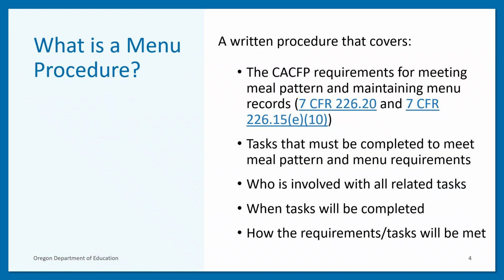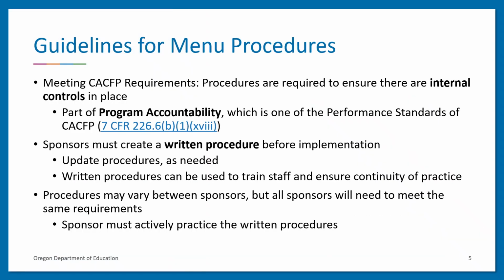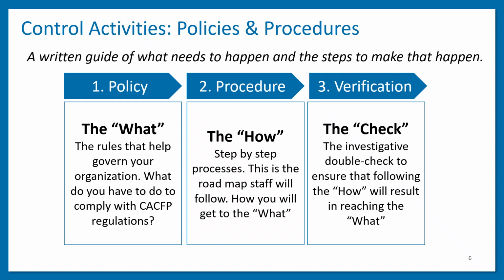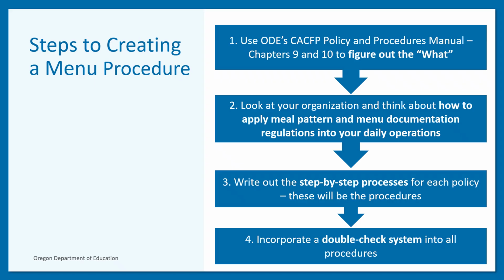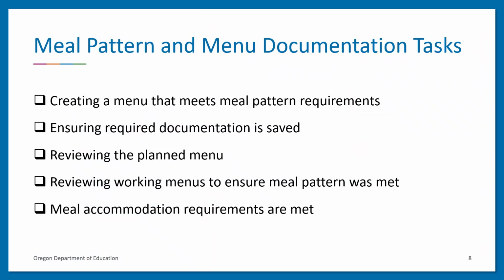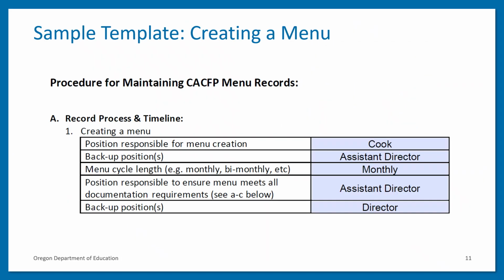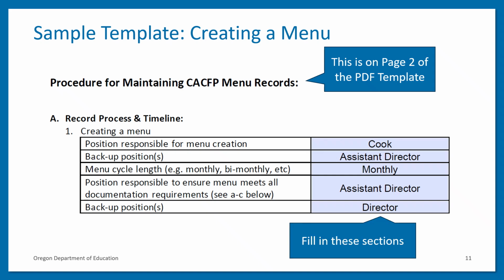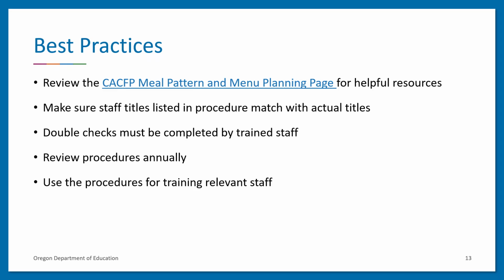Chapter 10 - Creating Menu Procedures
Written procedures are required for many CACFP processes. This training covers the information needed to have a comprehensive menu procedure. Links to the written procedure template can be found on the ODE CNP CACFP